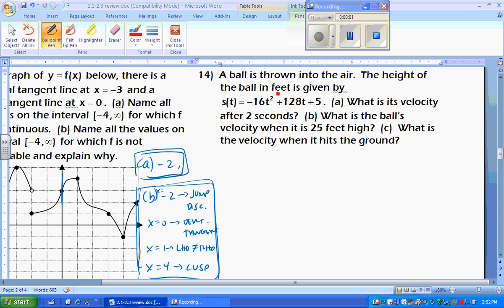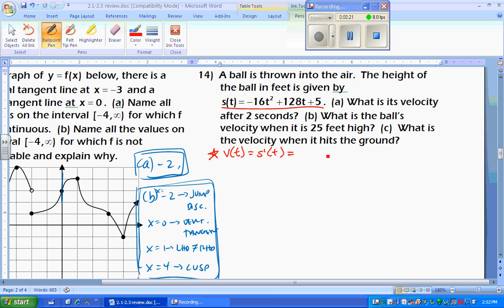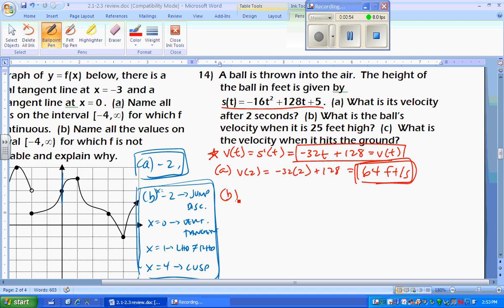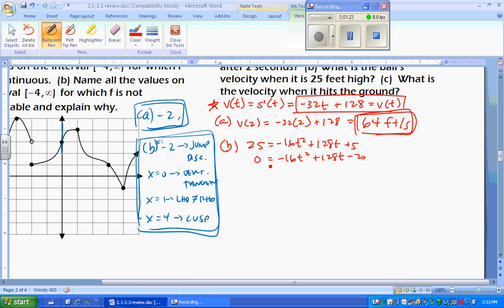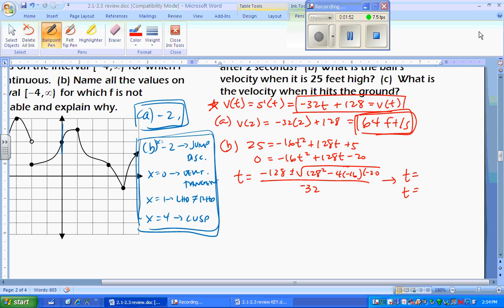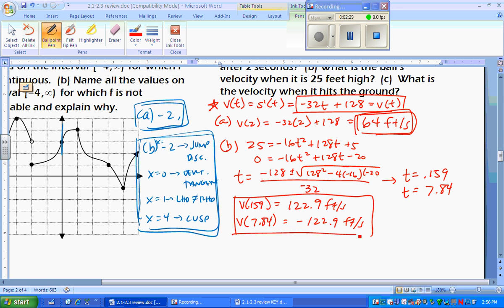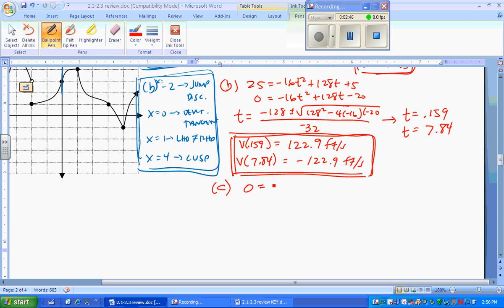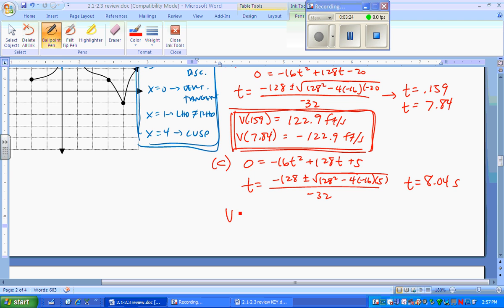Calculus 2 1 2 3 review #14